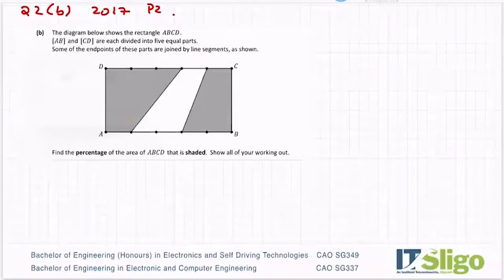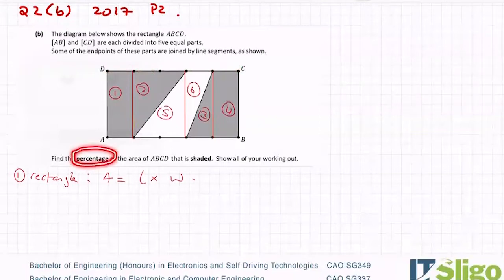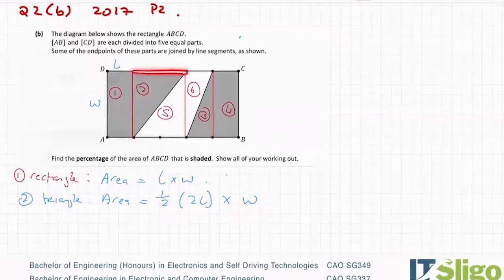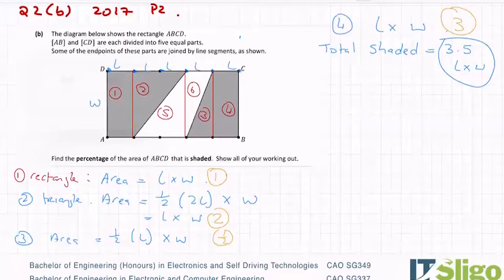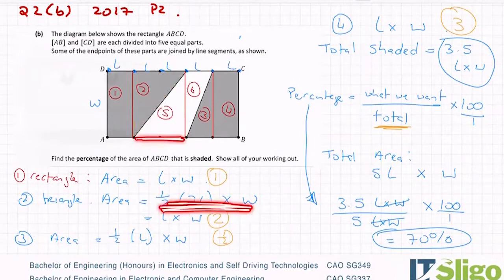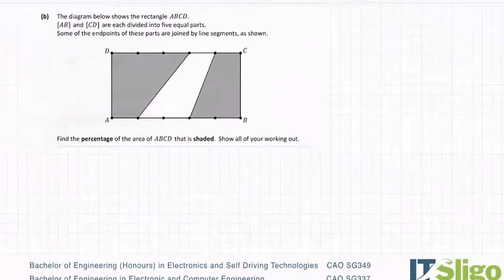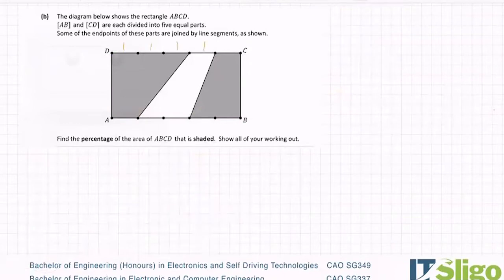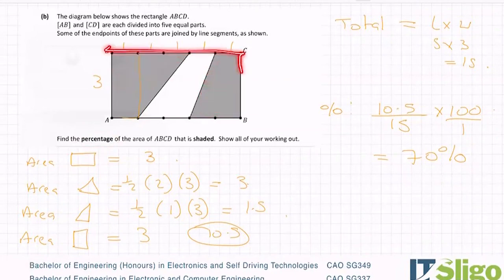Geometry 2017 Q2 b Paper 2 Junior Cert Higher Level Maths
CAO SG337
BEng. in Electronic & Computer Engineering at IT Sligo

CAO SG349
BEng. (Honours) in Electronics and Self Driving Technologies.